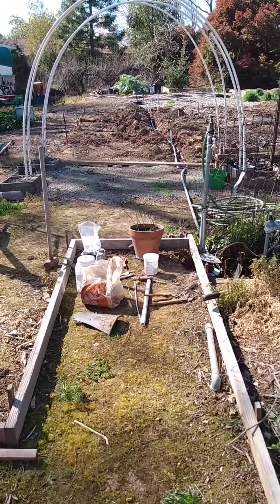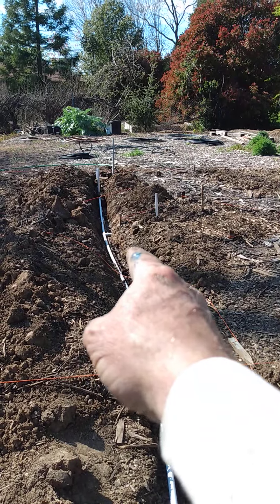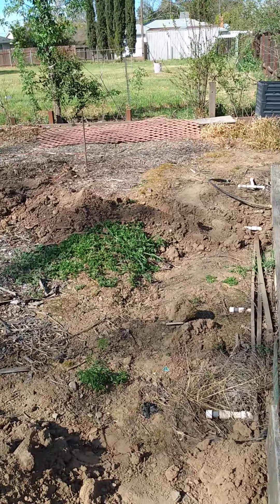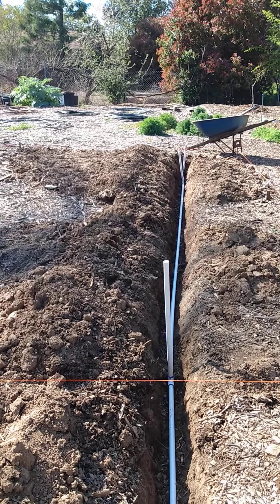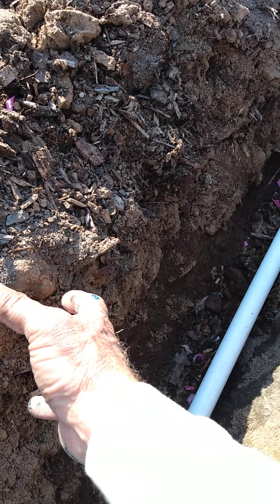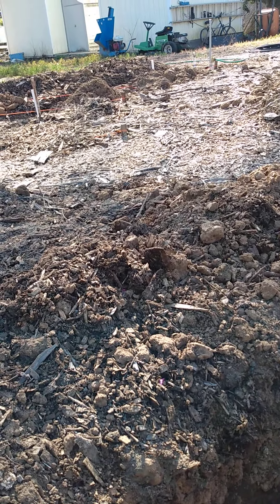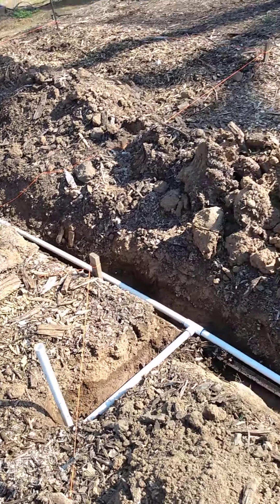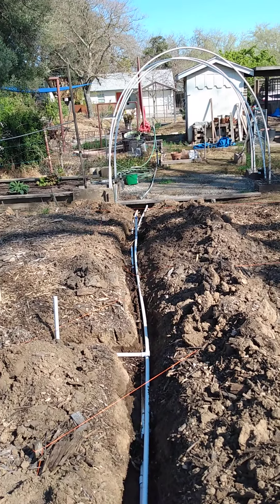New extended garden area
Extended the main water line and extended the drip system.